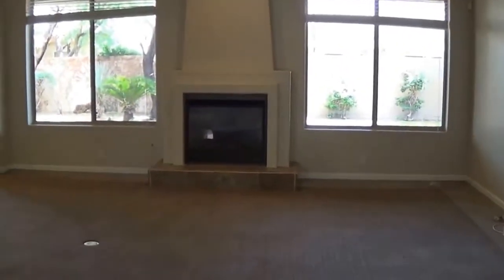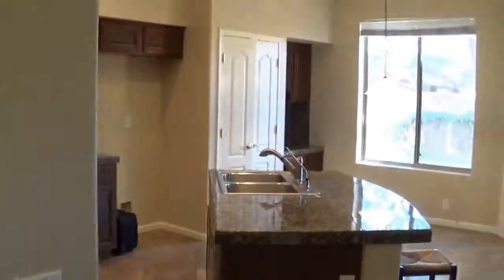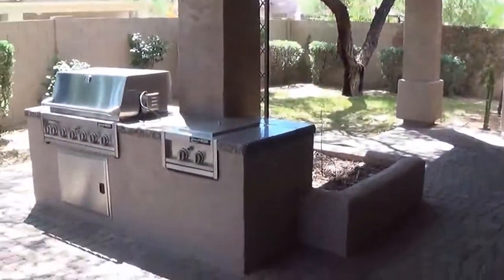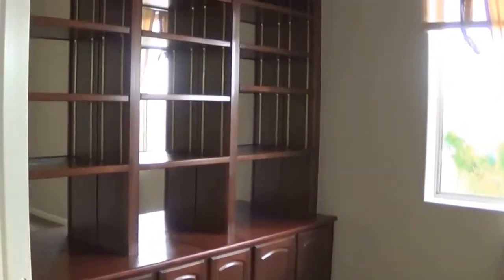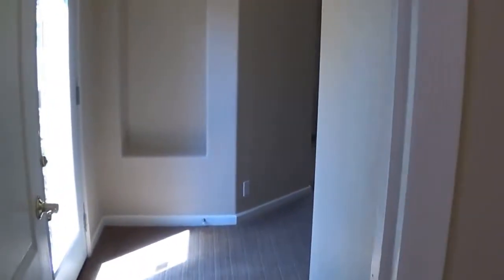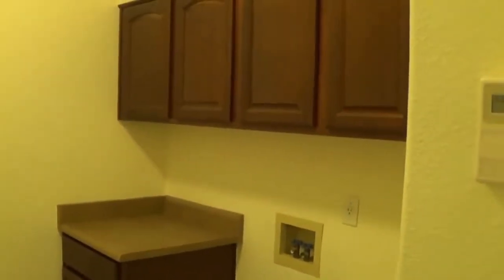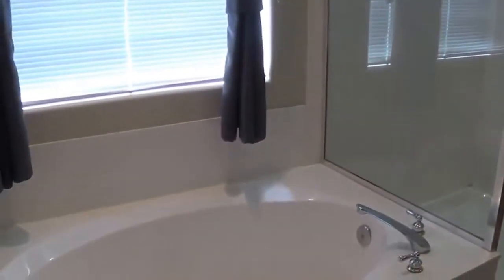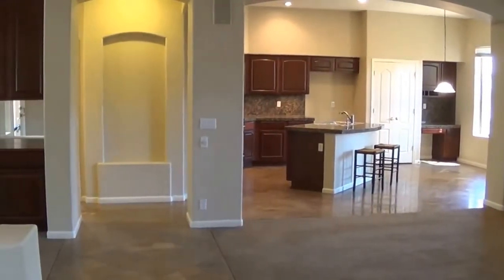Scottsdale / Cave Creek Homes for Sale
Currently available properties for sale